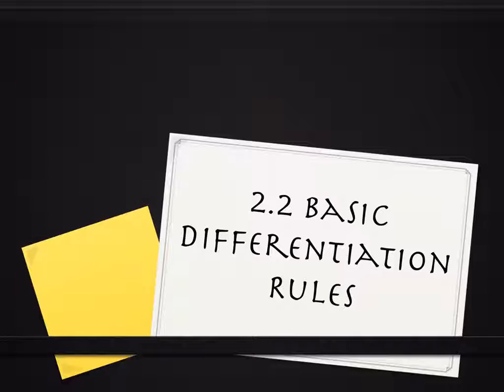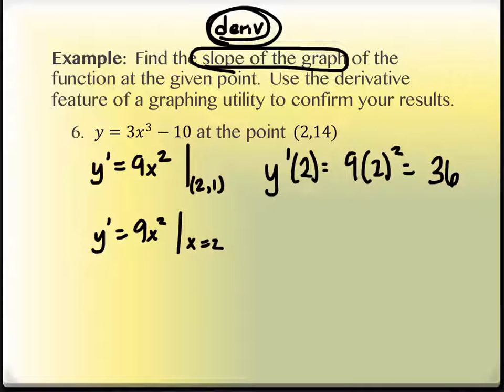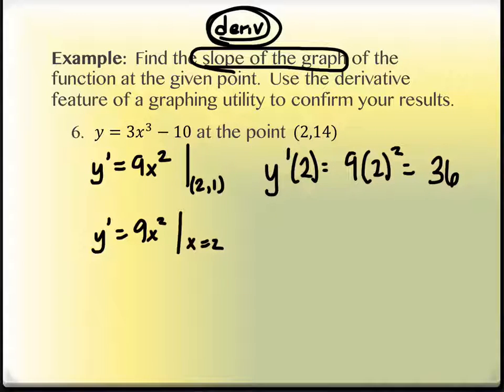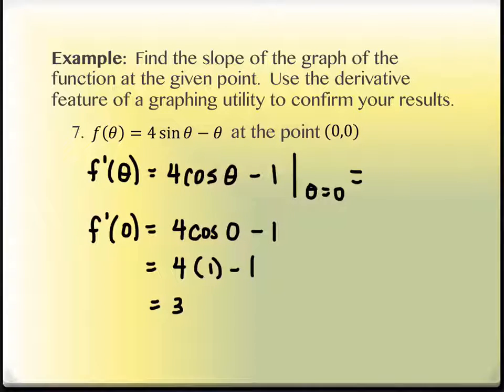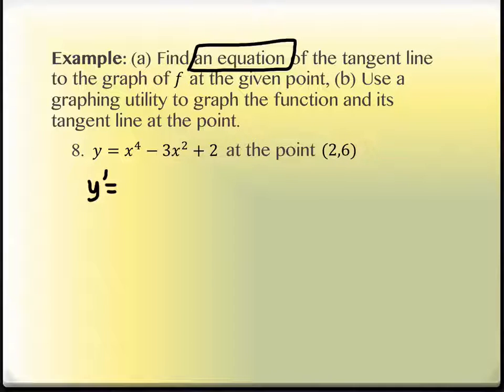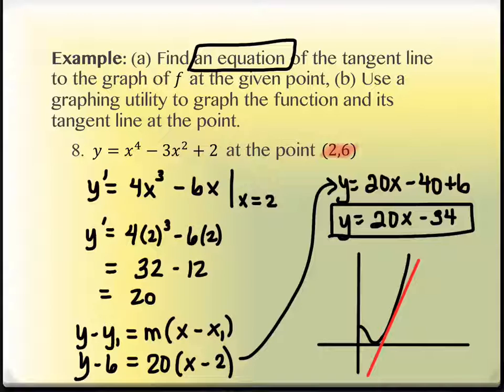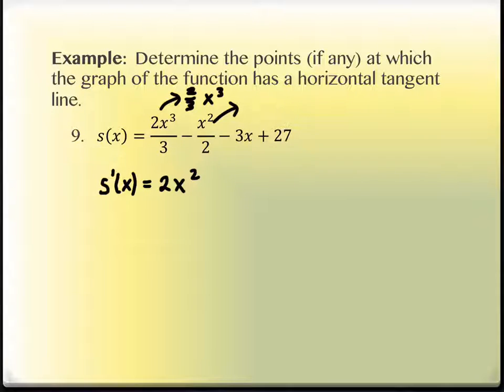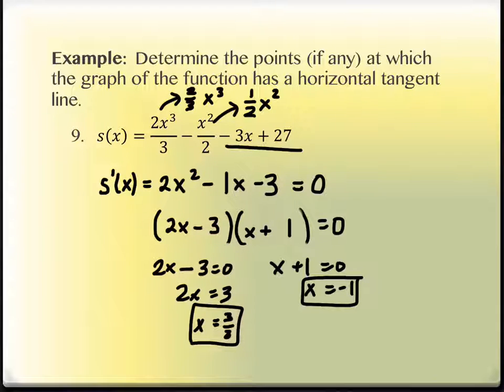2.2 Basic Differentiation Rules (part 2)